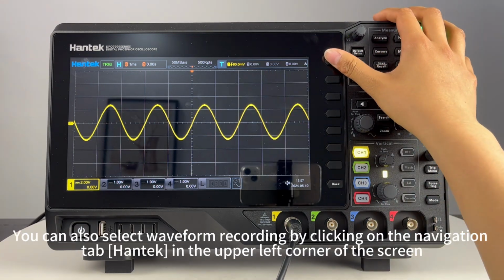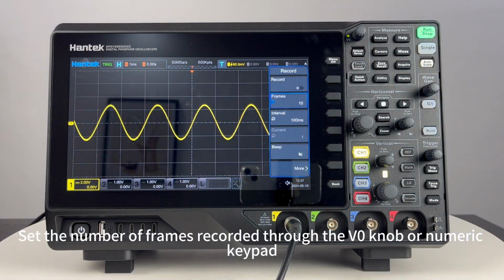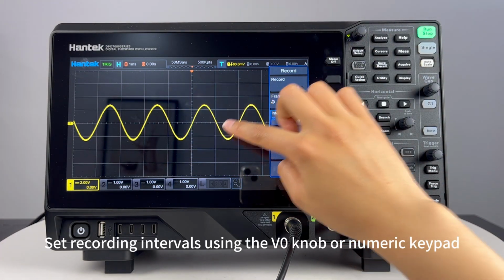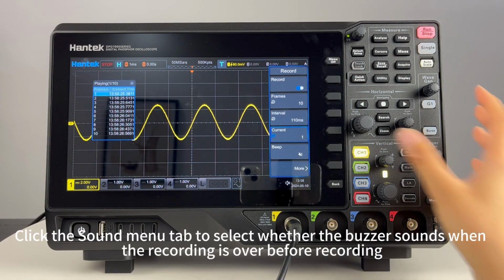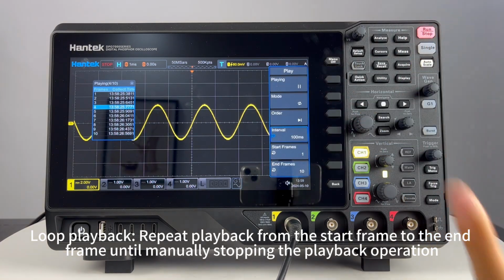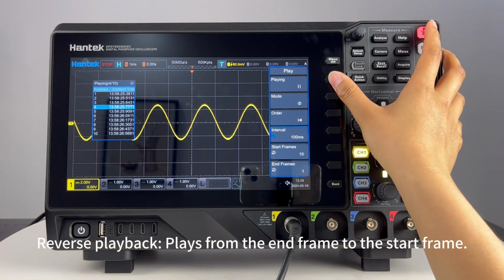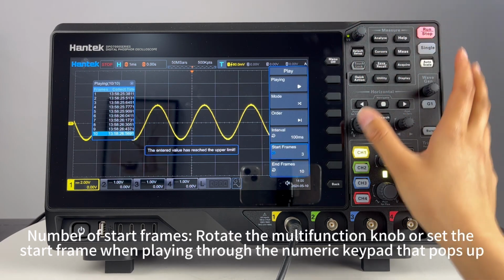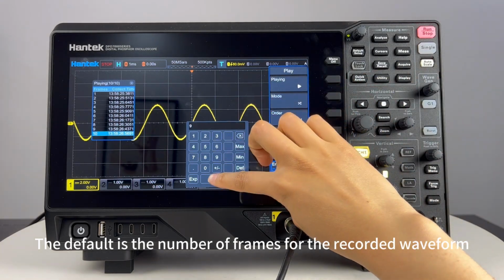Waveform recording function of oscilloscope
Set 7 independent instruments in one, including: oscilloscope / 16-channel logic analyzer/spectrum analyzer/arbitrary wave generator/digital voltmeter / 6-bit frequency meter and accumulator/protocol analyzer;
Real-time sampling rate up to 2GSa/s, 2G memory depth, hardware real-time waveform recording and playback up to 2 million frames;
10.1 inch multi-touch capacitive screen, 256 level waveform gray scale and color temperature display;
Rich serial protocol triggering and decoding functions;
Waveform capture rate is higher than 500,000 waveforms per second;
Up to 41 kinds of waveform parameters are automatically measured, and full memory hardware measurement function is also provided;
Multiple data analysis and processing functions: independent search, navigation keys and event list, histogram, baud chart, power analysis, counter.